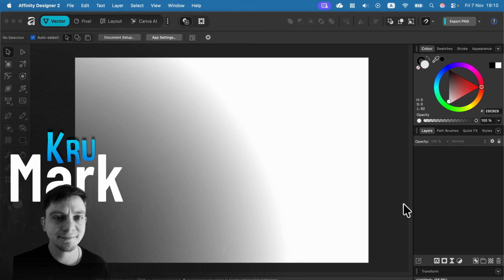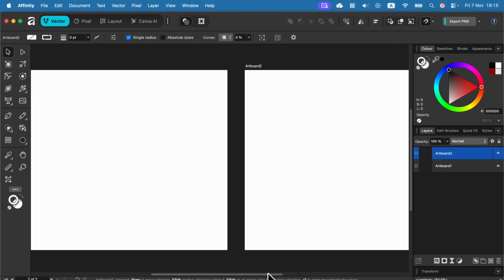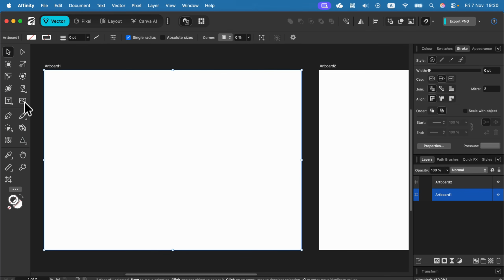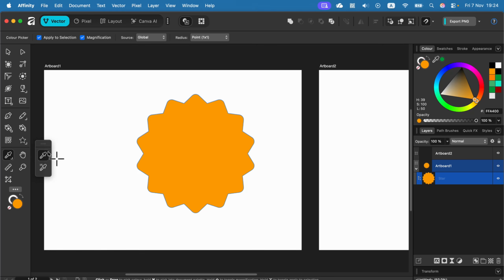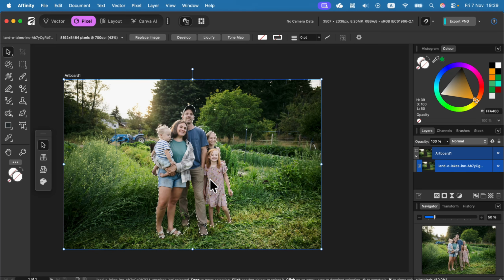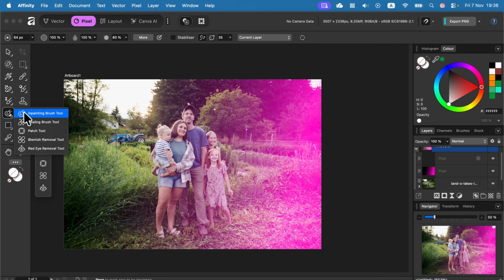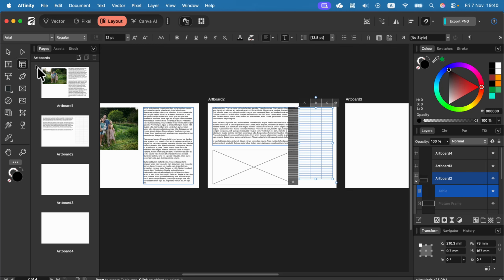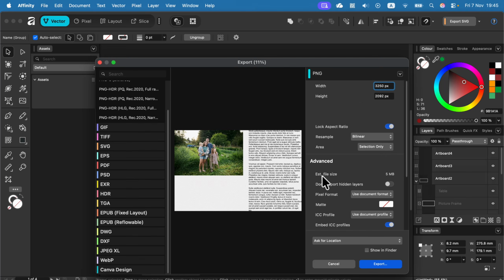Affinity by Canva Beginner Tutorial - Get Started in 30 Minutes!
Get up and running with the new Affinity V3 in just 30 minutes! This quick start guide is perfect for beginners, covering all the essential tools and workflows you need to begin creating in Canva's powerful design app.
0:12 Vector Studio
14:12 Pixel Studio
22:54 Layout Studio
Learn the interface, core tools, and basic workflows to jumpstart your design projects. This is the fastest way to master the fundamentals of Affinity Photo, Designer, and Publisher in one unified app.